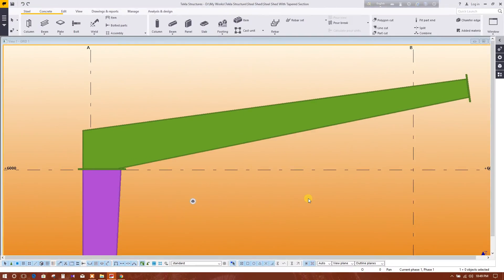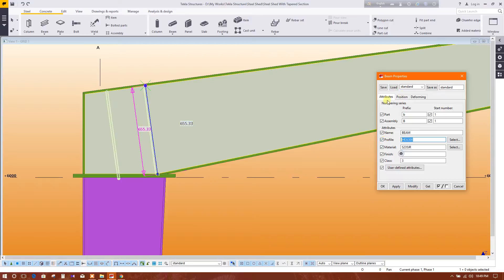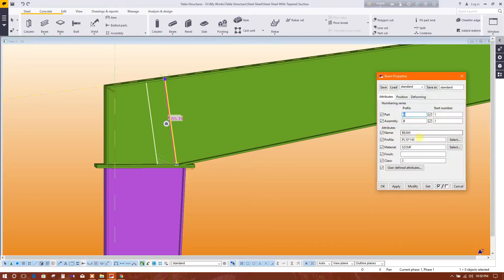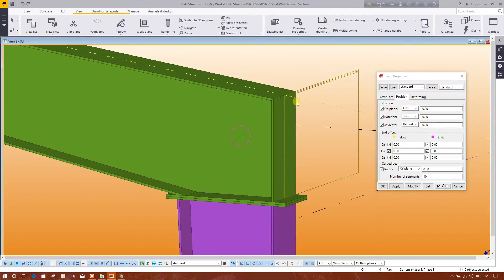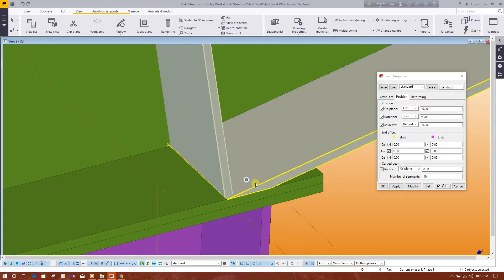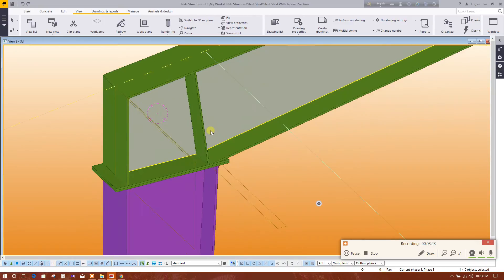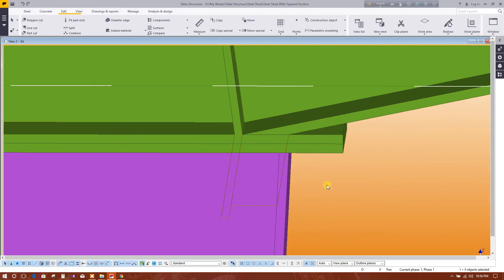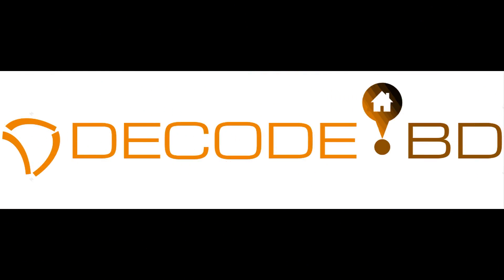STEEL SHED MODELING IN TEKLA STRUCTURES-STIFFENER AT TAPERED BEAM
STEEL SHED MODELING WITH TAPERED SECTION-PART5. WATCH ADDING STIFFENER PLATE.